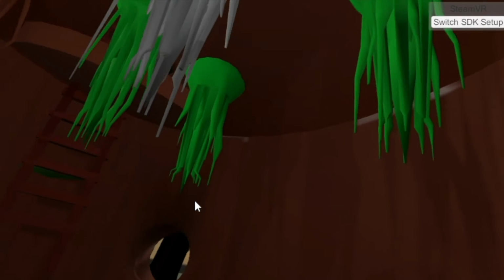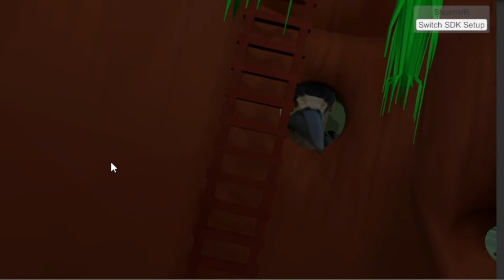Flee to the Tree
“Flee to the Tree” is a virtual reality (VR) exploratory experience designed for HTC Vive and other room-scale devices. Its purpose is to explore design strategies for navigating uneven terrain and vertical space with a scenario motivated by fear of a colossal virtual creature. Interactors start off at the base of a tree and are threatened by a giant woodpecker. By escaping into the tree, they discover a magical environment that they can explore and learn to overcome their fears along the way.

In addition to designing a multi-level vertical space within an organic environment, we reinforced the danger of navigating an uneven terrain by utilizing physical props and VR foot trackers. We based the physical props on a Japanese study in which they use small physical bumps on the ground to simulate the sensation of climbing stairs. In our case, we use scaled, thin platforms to give visuo-haptic feedback and reinforce the feeling of being on a small platform suspended high above the ground. By seeing one’s “feet” moving in the virtual space and receiving haptic feedback once one steps on a platform, this creates a more realistic, and thus frightening, experience.